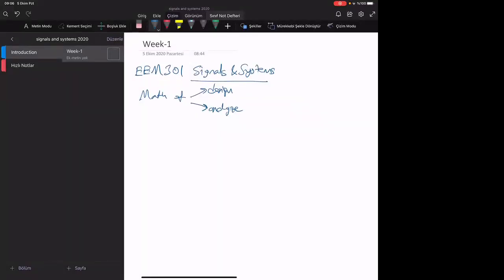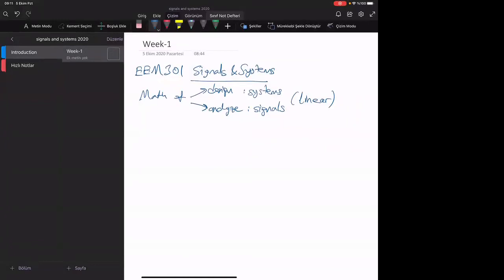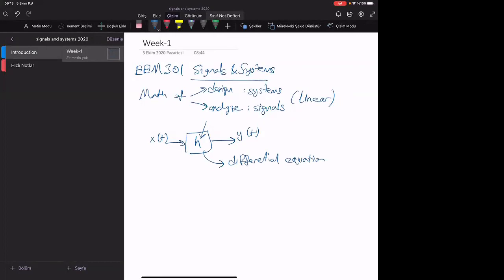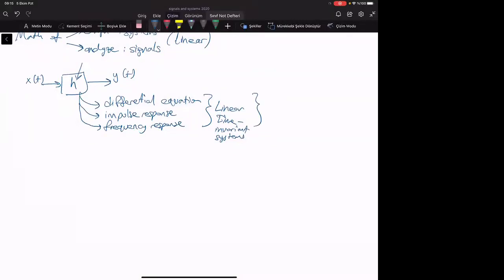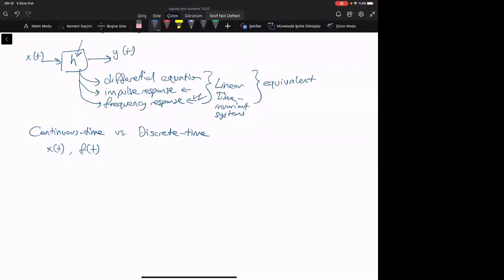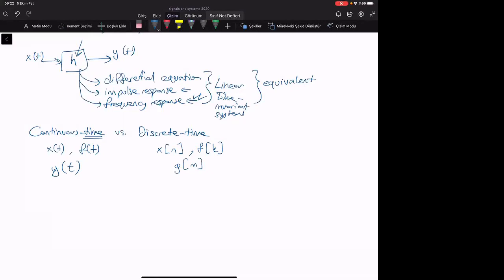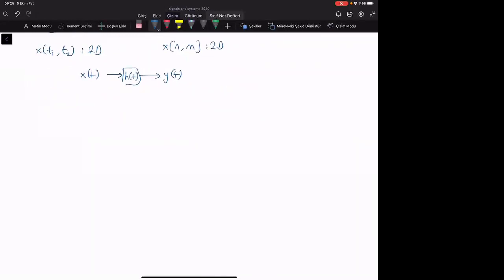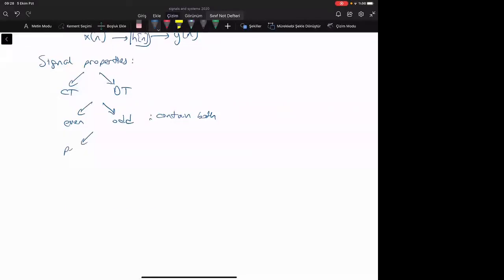Signals&Systems week-1-1: Basic signal concepts and types